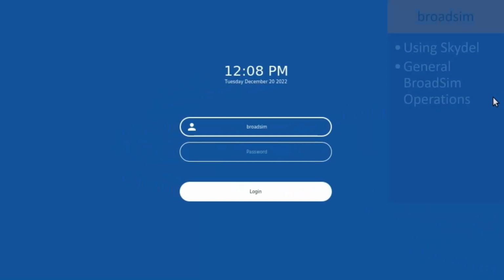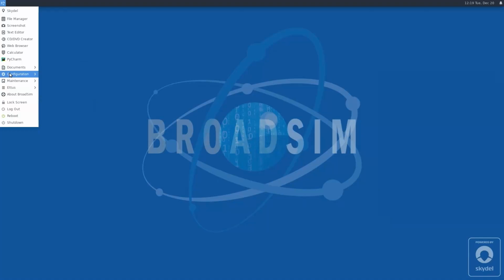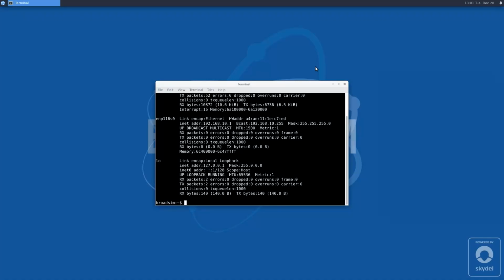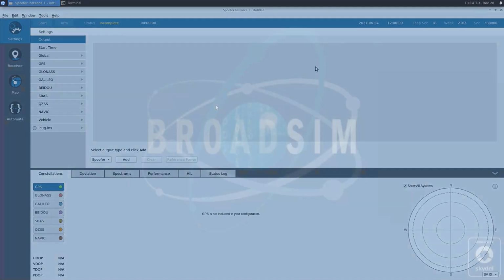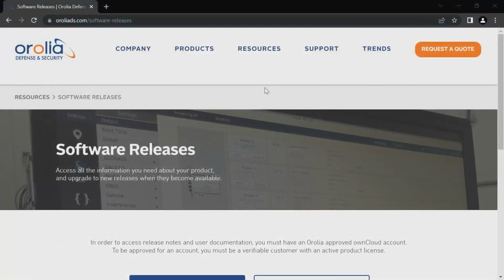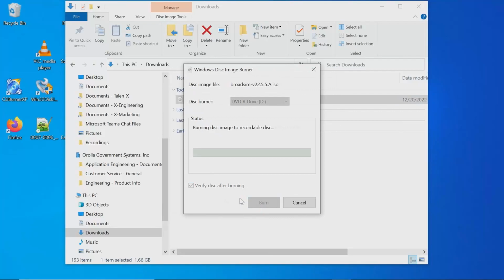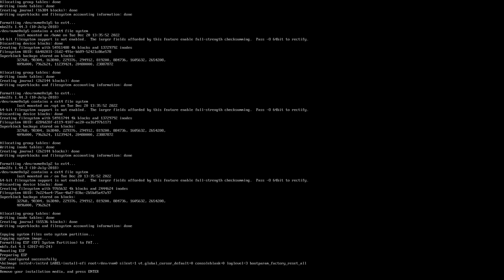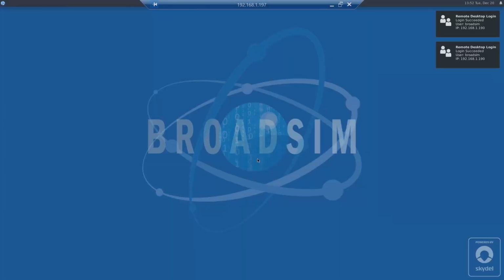BroadSim Operating System Overview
Follow along with Orolia Defense & Security applications engineer, Joshua Prentice, as he takes you through our third onboarding video, which now covers our custom BroadSim operating system.